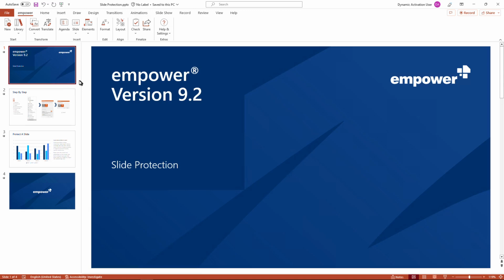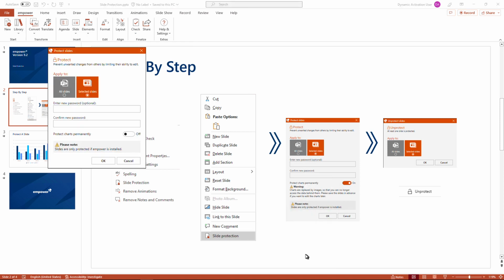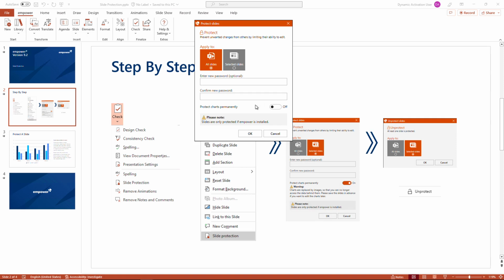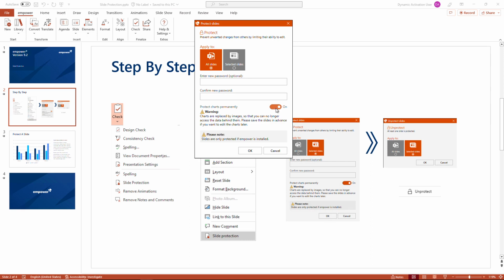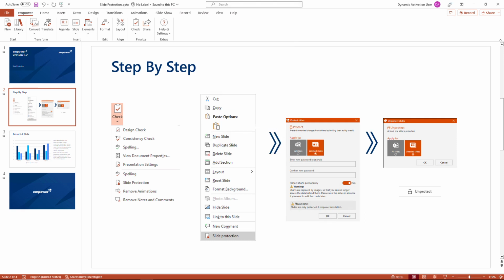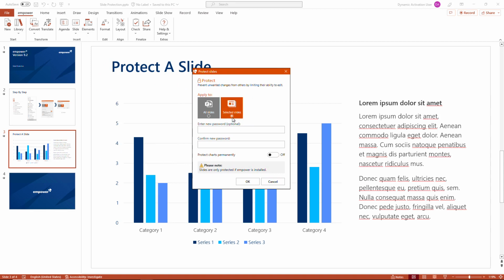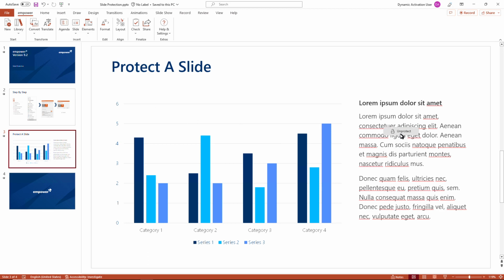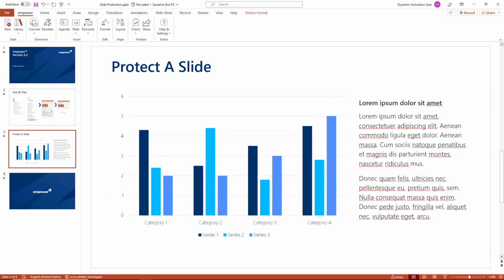Protect a Slide or Presentation - empower® Tutorial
This tutorial demonstrates how you can protect a slide or presentation within the empower® add-in for PowerPoint.

• accessing the feature Slide Protection
• choosing your most fitting settings
• adding a password
• unprotecting a slide.

If you are interested in empower®, more information can be found

00:00 Introduction
00:19 Access the Feature Slide Protection
00:52 Slide Protection Options and Settings
01:16 Add Password
01:29 Protect Charts Permanently
02:22 Unprotect Slides
02:37 Demonstration of Slide Protection